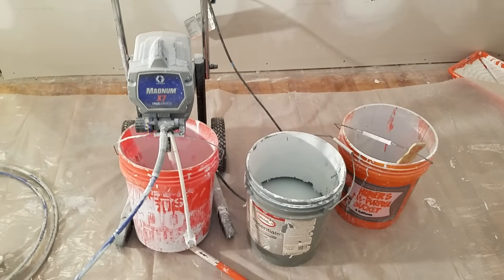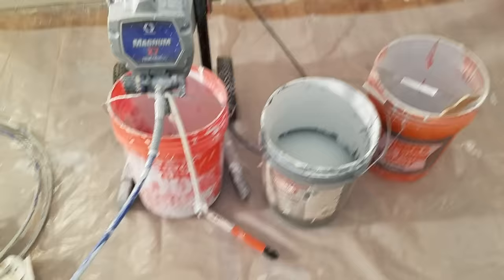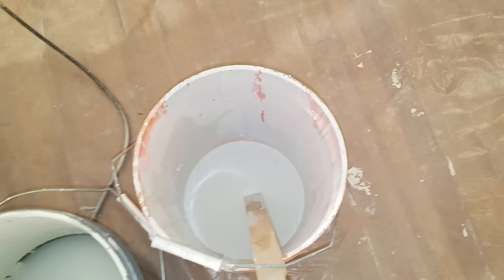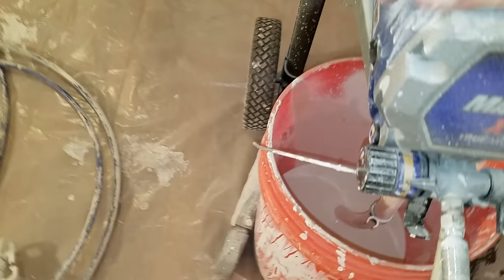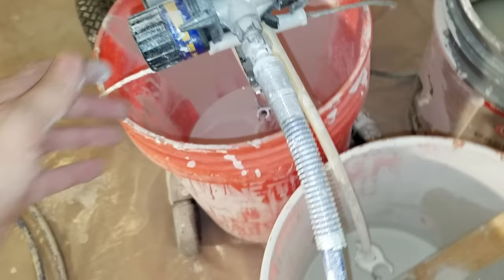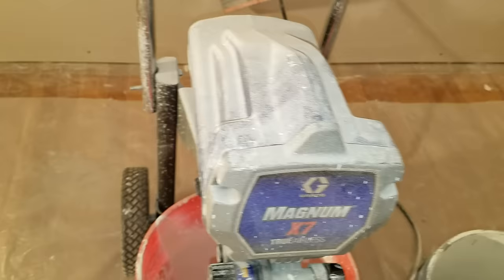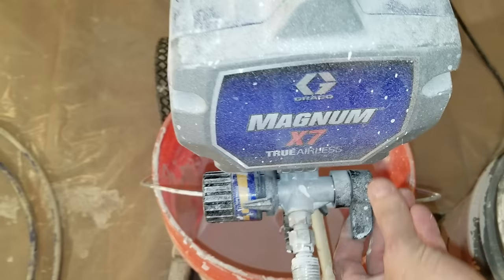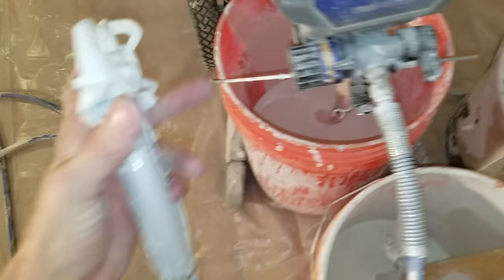Graco X7 Magnum Spray Gun HOW TO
I tried to search the Internet for a few simple how to videos on the Graco X7 Magnum Spray Gun. I bought at home depot for $349. Definitely worth the $$$